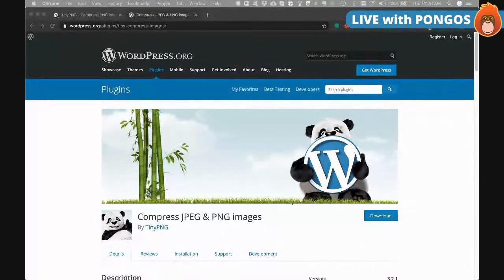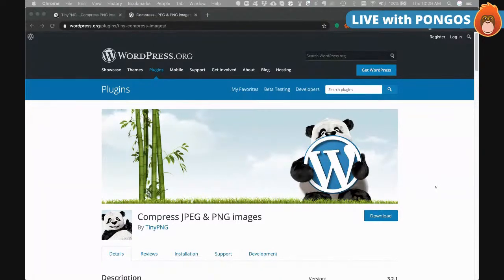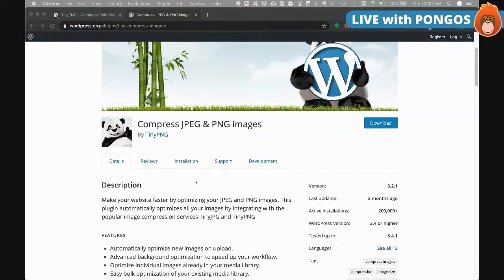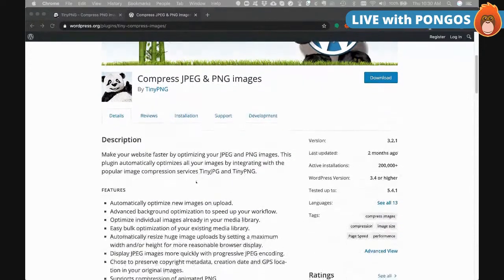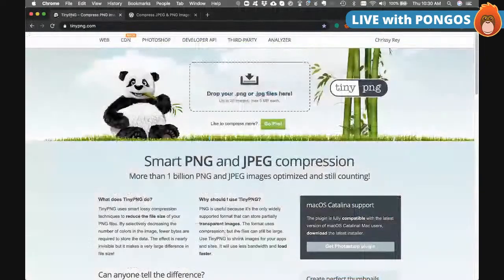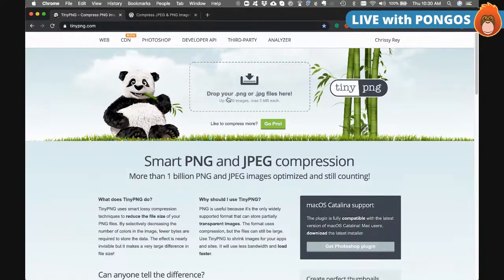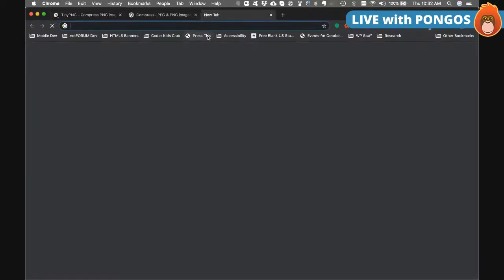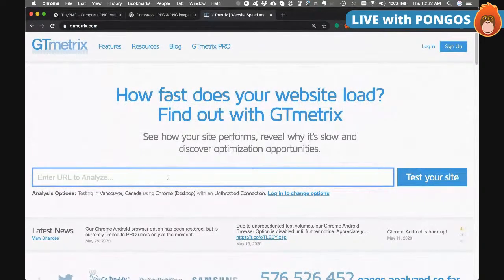Optimize Your Images!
If your website is loading slowly, optimizing your images can make a huge difference.